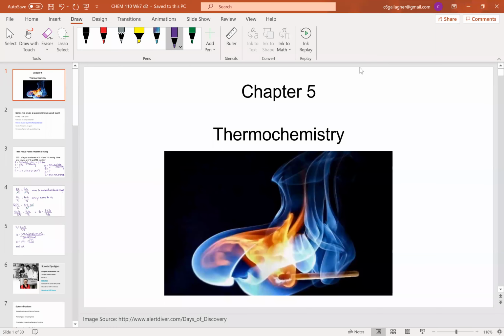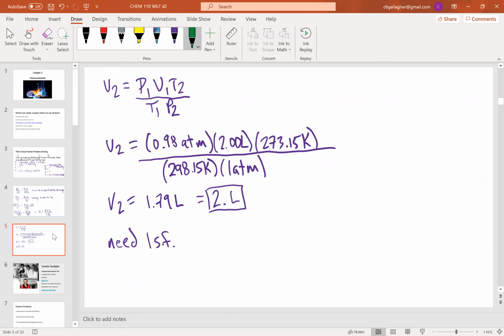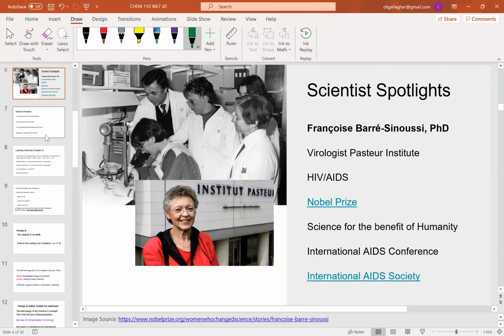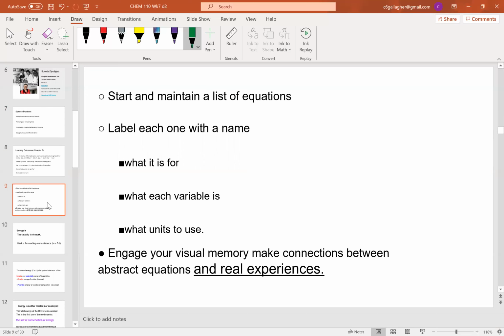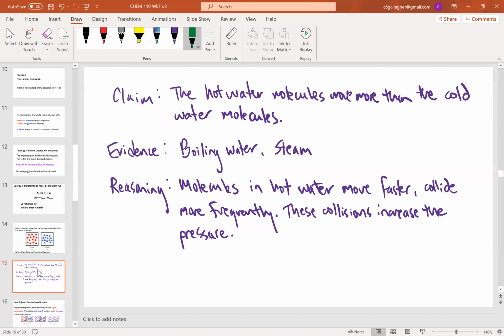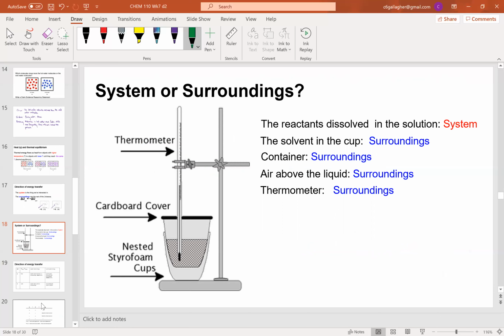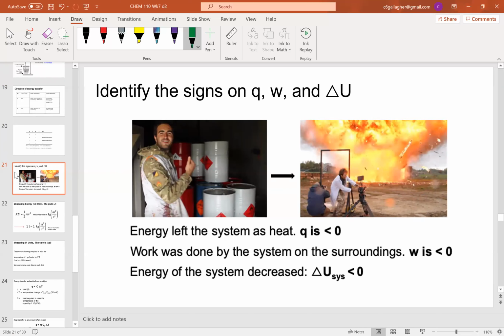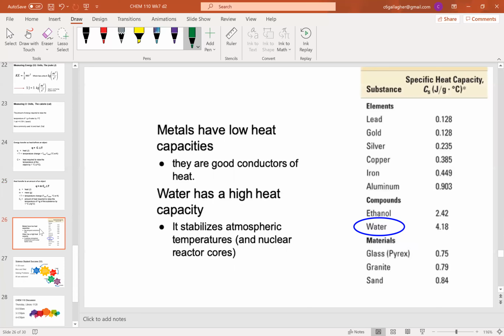Week 7 Slides Wednesday